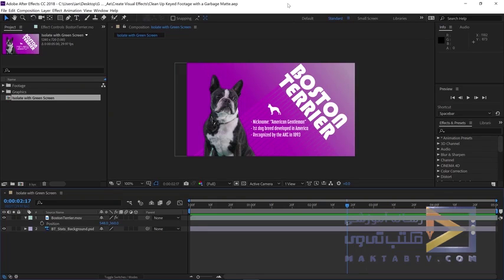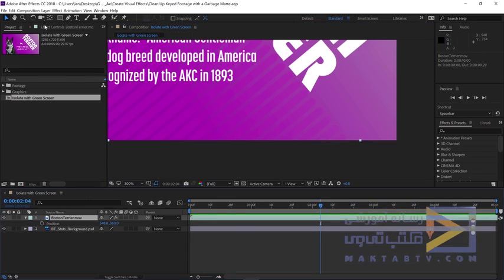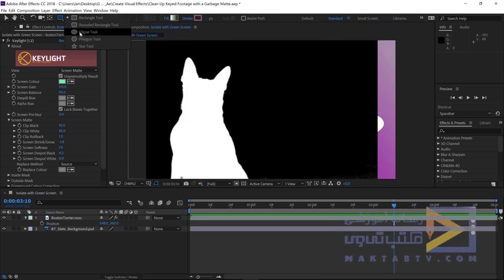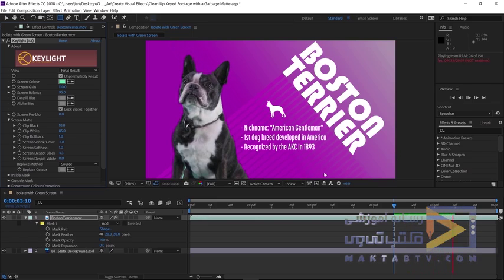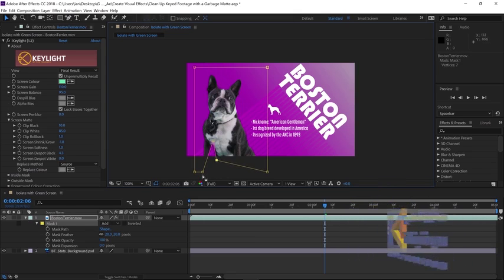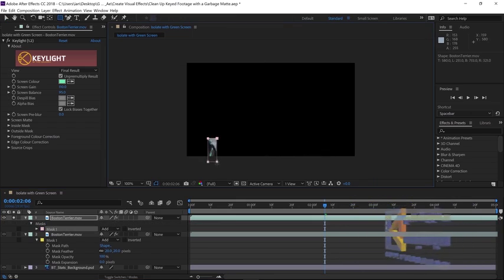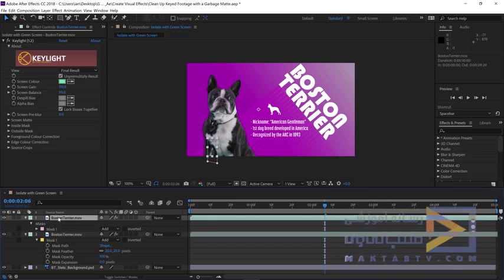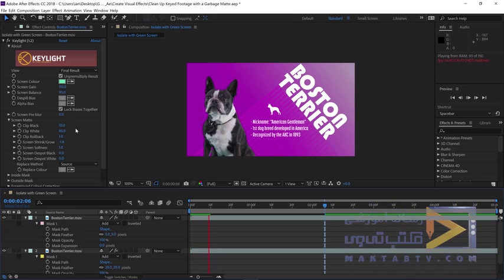آموزش افتر افکت | بخش هشتم| ترانزیشن های سفارشی در افترافکت ایجاد کنید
در این آموزش افترافکت ، چگونه برای ایجاد ترانزیشن سفارشی در ترانزیشن های After Effects را یاد بگیرید. با نحوه ایجاد تغییرات سفارشی در After Effects با این آموزش های ویدئویی آشنا شوید. یاد بگیرید برای ماسک های جادویی برای ایجاد یک گذار سفارشی، ساخت گرافیک متحرک با استفاده از لایه های شکل و ایجاد شفافیت در یک لایه با استفاده از مات آهنگ، از جمله مباحث مطروحه در این آموزش افترافکت می باشد.برای مشاهده ادامه آموزش به مراجعه نمایید